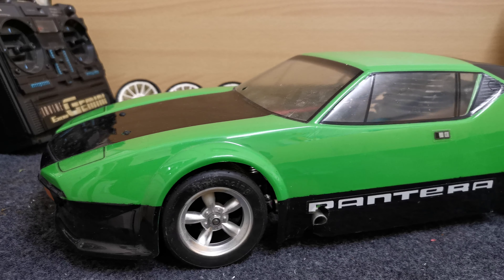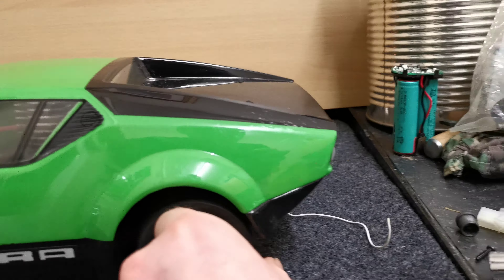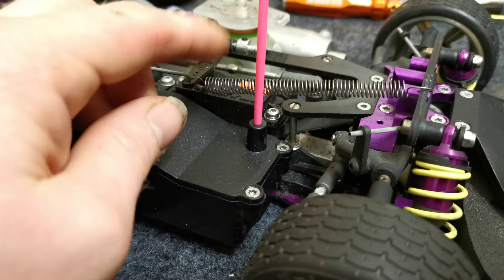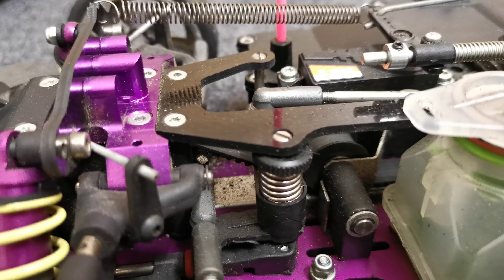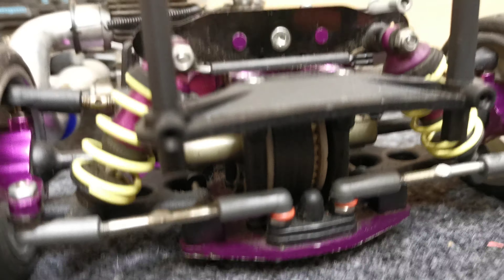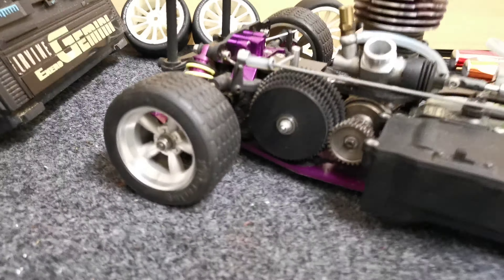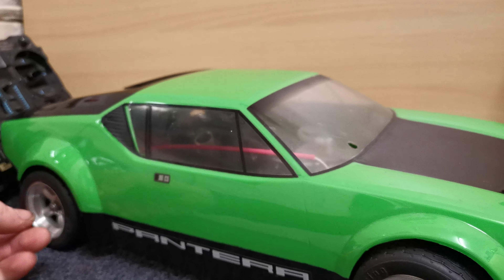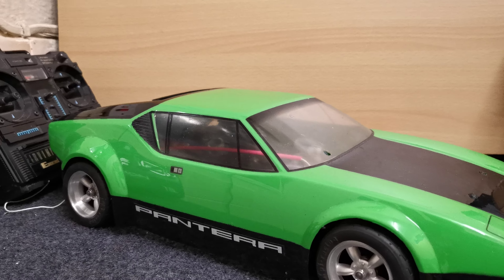worlds fastest rc car nitro - Schumacher fusion 21 - DeTomaso Pantera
Here's a look round the new in Schumacher fusion 21. the legendary 1/10 3 speed nitro rc.

And as a bonus... A reet tasty looking Detomaso pantera body with original vintage Hpi wheels and tyres.

Swish...

Here we run through the basic setup of this little tyre shredder.

📍And a little call out at the end for Mr jensen and his esteemed colleague Mr Dufort. Not gonna catch this one boys... 😆👌